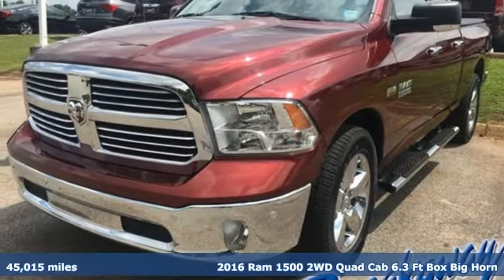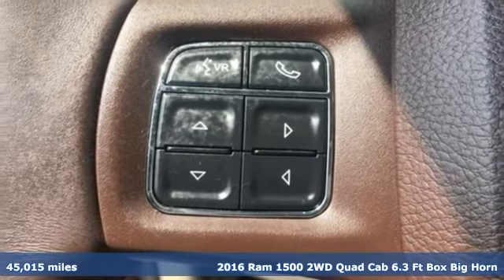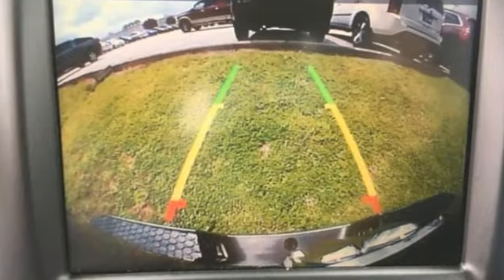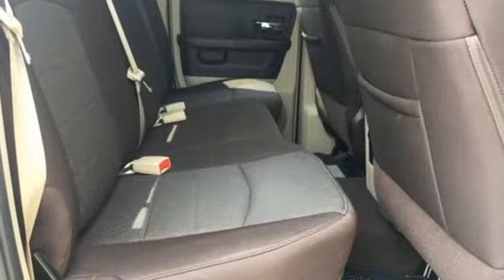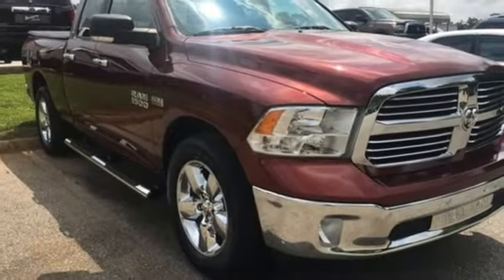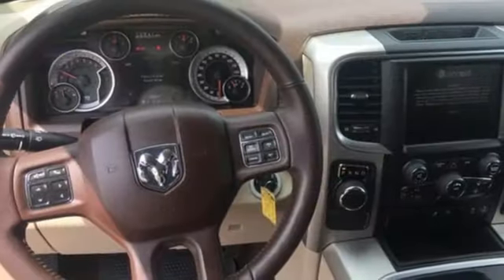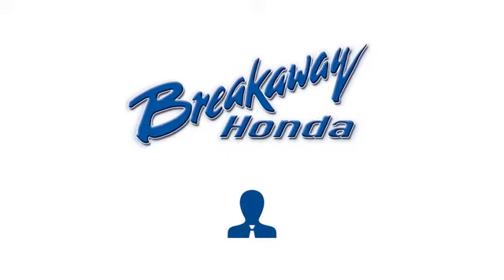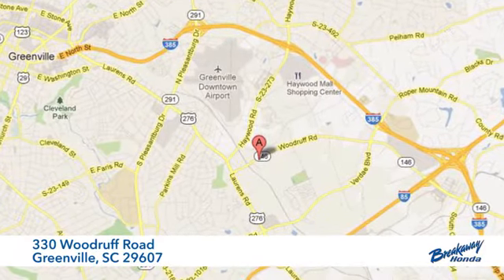Used 2016 Ram 1500 Greenville SC Easley, SC 181671A - SOLD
Year: 2016
Make: Ram
Model: 1500
Trim: SLT
Engine: HEMI 5.7L V8 Multi Displacement VVT
Transmission: 8-Speed Automatic
Color: Red
Interior: Cattle Tan/Black
Mileage: 45015
Stock #: 181671A
VIN: 1C6RR6GT0GS293212
***Breakaway Honda*** Priced below KBB Fair Purchase Price! ONE OWNER!!!, NO ACCIDENT HISTORY ON CARFAX!, LEATHER!, BLUETOOTH, REAR VIEW CAMERA. Clean CARFAX. CARFAX One-Owner.

Address:
330 Woodruff Road